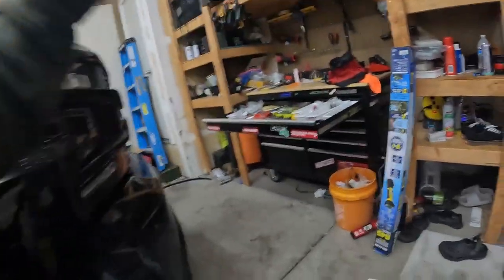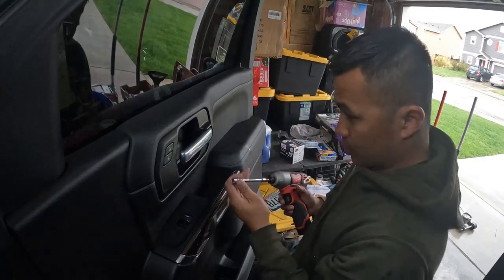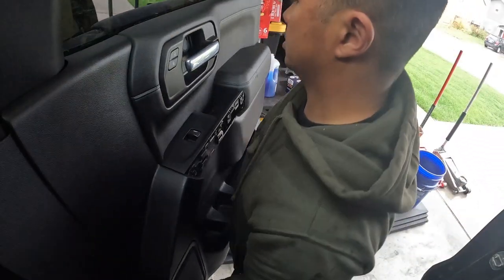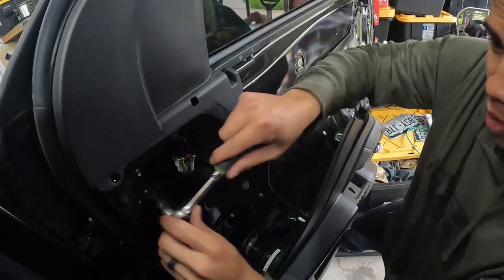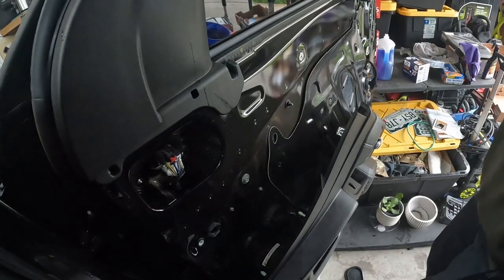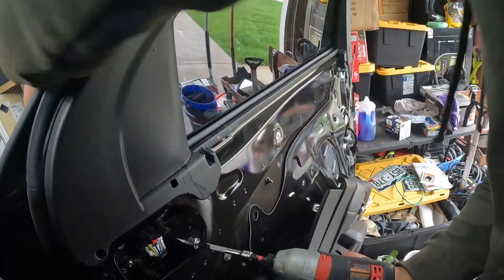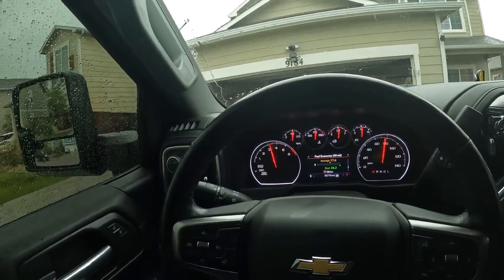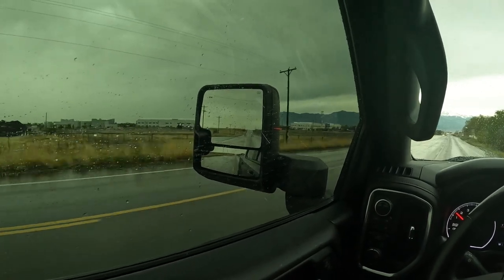Sanooer Tow Mirror Install & Review for 2019 - 2022 Chevy Silverado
Thank you @sanooerautoparts4930  for sending me these mirrors.

Here’s the link to get some for yourself, they’re awesome !